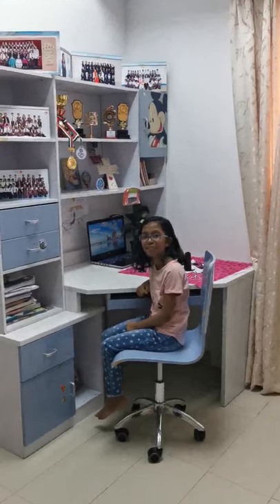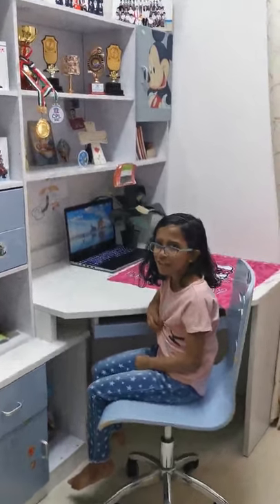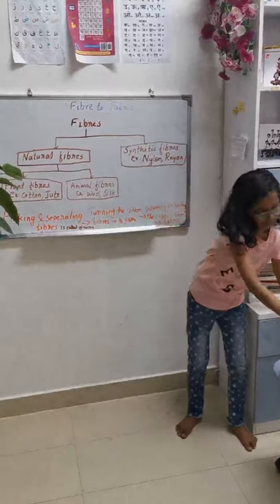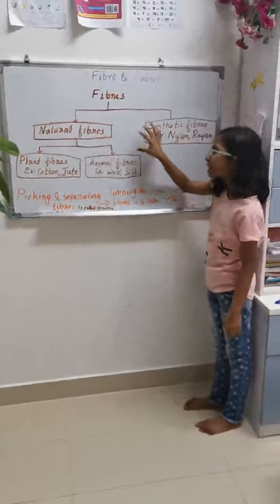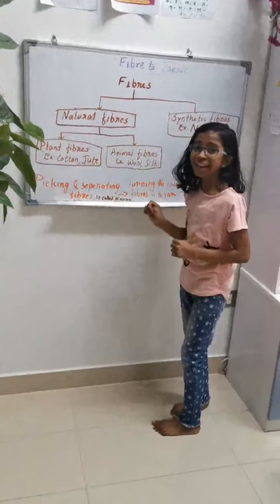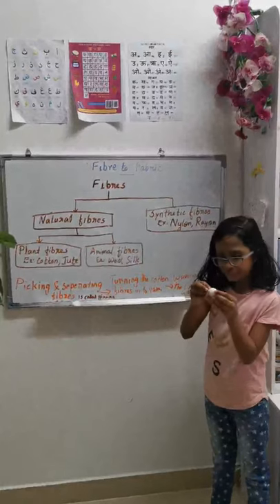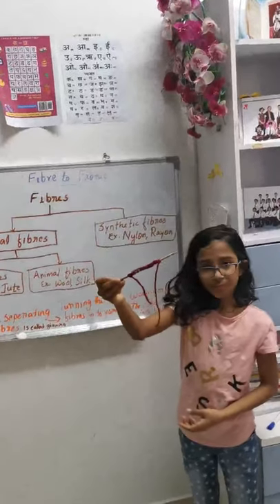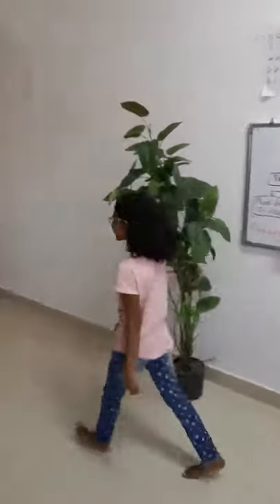Fibre to Fabric / Science Vlog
Fibre is devided in to natural fibres and sythetic fibres#